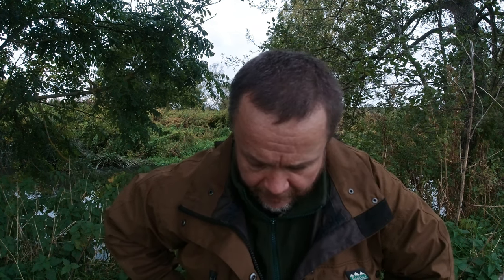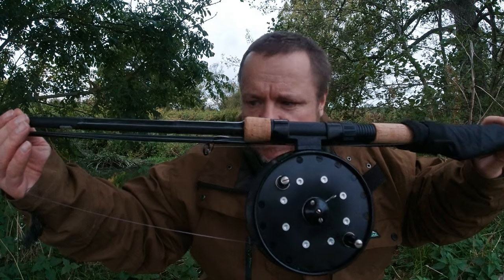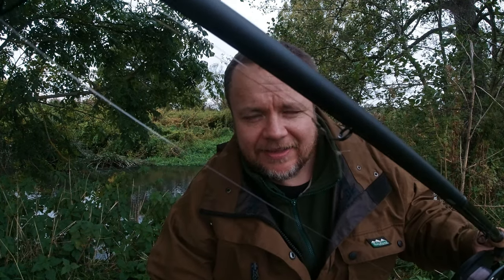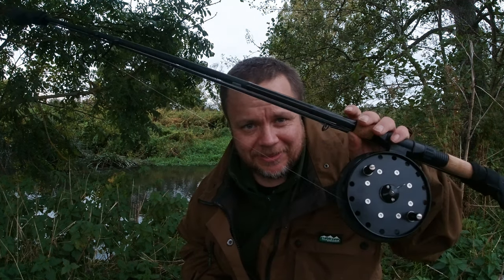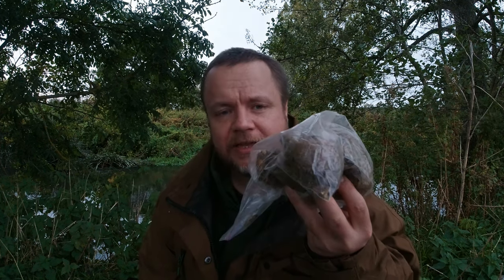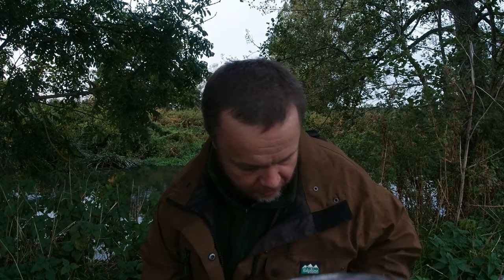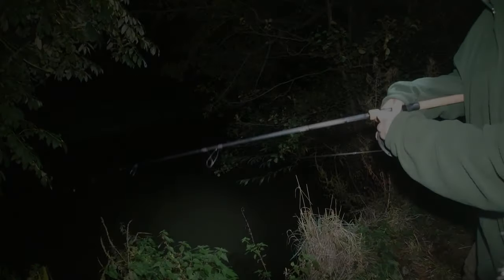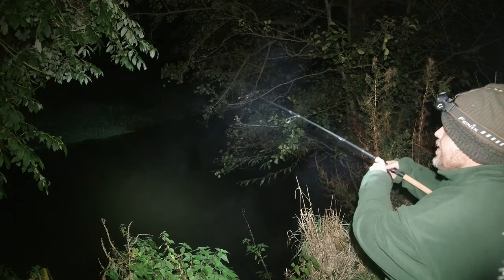Barbel Fishing - Late Autumn - Short Evening Trip (Video 242)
You join Mark as he heads out for a late Autumn, evening barbel fishing trip and hoping to christen his new second hand centrepin reel and a new 1.25tc rod with a barbel! What would he find and would they be willing to make his pin spin or would it be a case of new fishing tackle jinx!?

Tactics
Low resistance running ledger with back lead

Bait - Based wrapped Boilie made from the mainline 50/50 base mix and my own choice of liquid foods and spices.

Groundbait
Mainline margin mix and some sweet marine mixed with bird seed

Tackle
Rod - Black Rock Specialist all rounder sports series 1.25  £49
Reel - Second hand Shakespeare Century centrepin